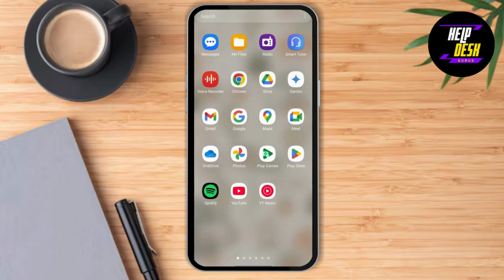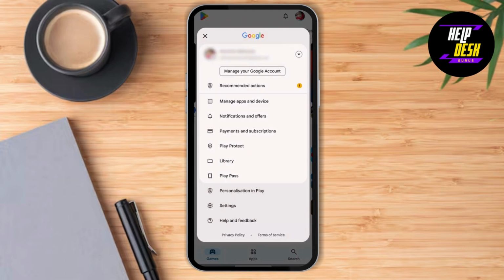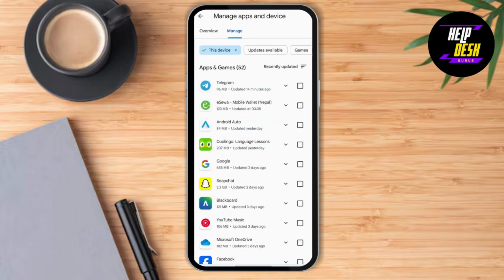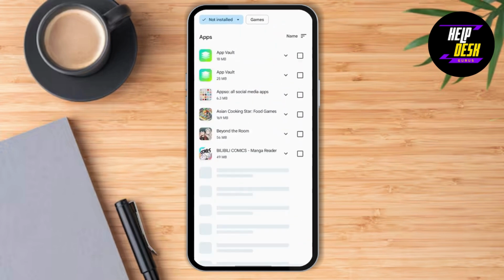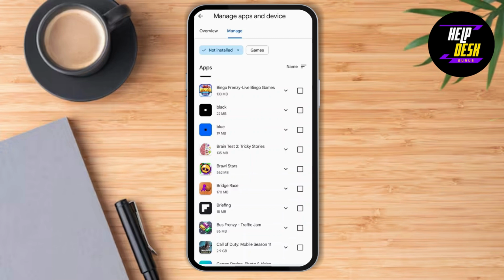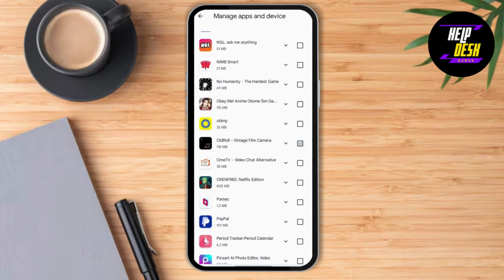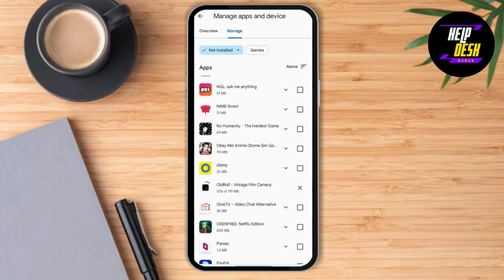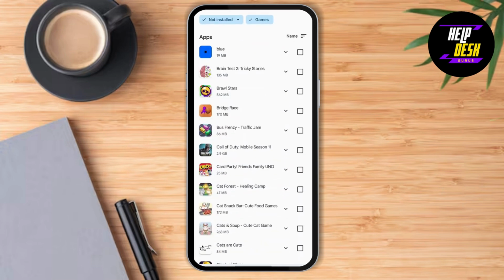How to Recover Deleted Apps on Android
Welcome to our step-by-step guide on "How to Recover Deleted Apps on Android"! If you've accidentally uninstalled or lost an app on your Android device, don't worry – this video will show you how to recover deleted apps easily. Whether you’ve mistakenly removed an app or want to reinstall a previously downloaded app, we'll guide you through the process. Learn how to restore apps from your Google Play Store history, recover app data, and ensure you don’t lose valuable information on your device.

In this video, you'll learn:

How to reinstall apps from Google Play Store
How to restore app data on Android
Tips for recovering lost apps on Android
How to find and restore previously downloaded apps on Android